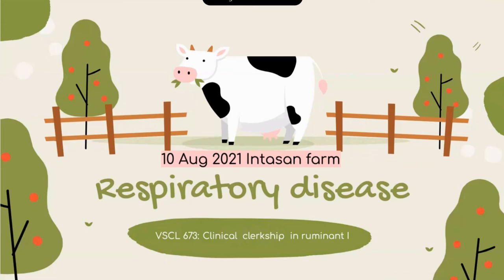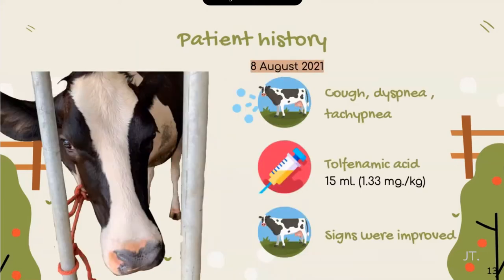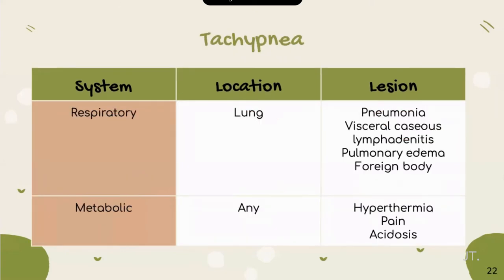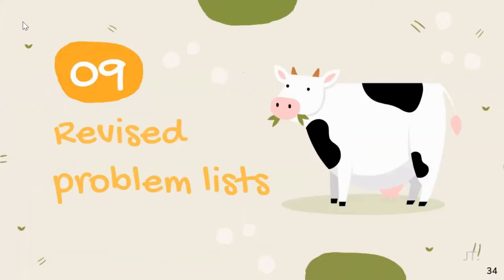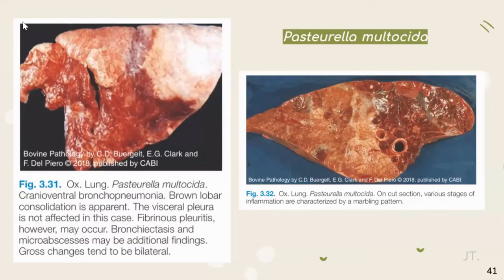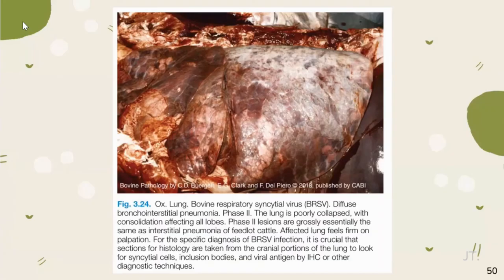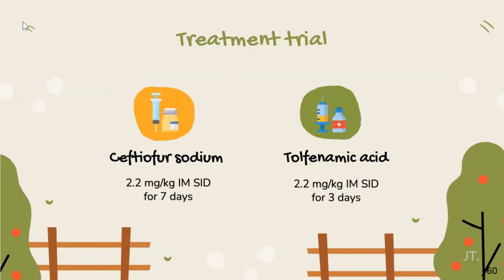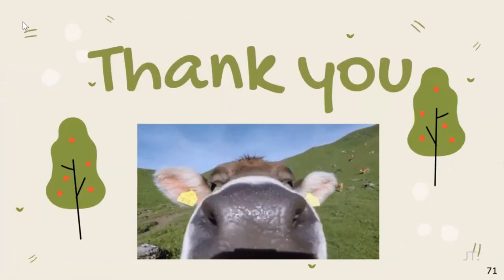Respiratory disease [Student case: Gr.2/2021]